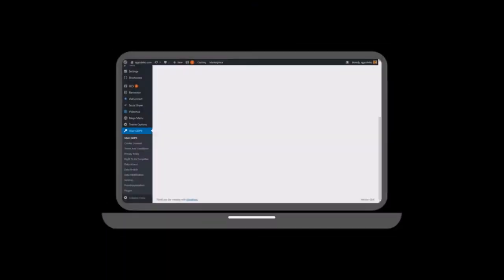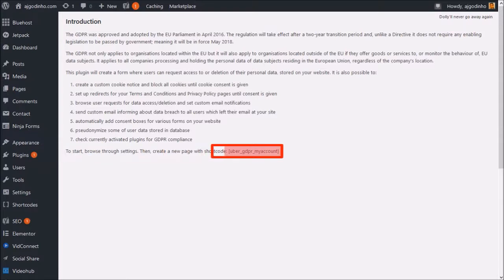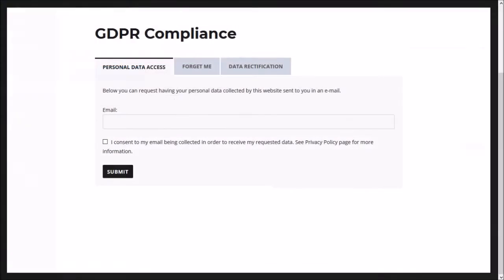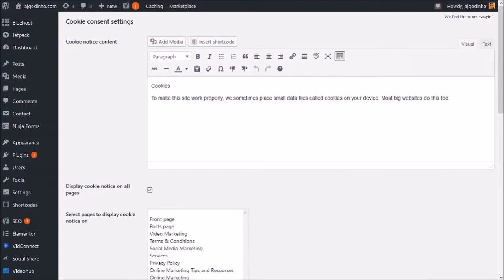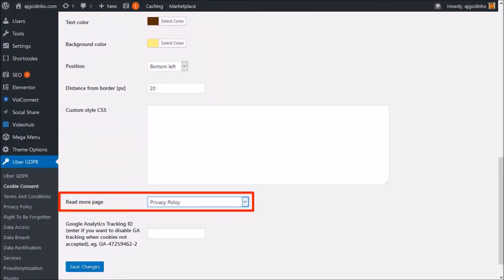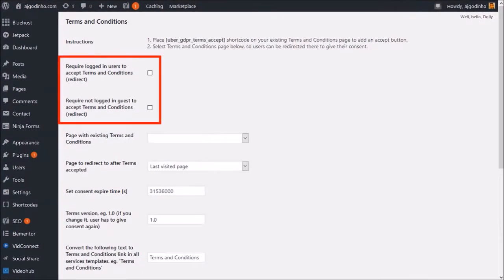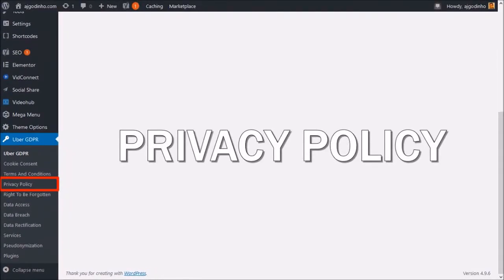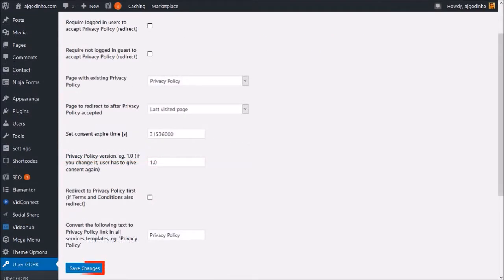Is Your Website GDPR Compliant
In this video, I show you How to Get Your Website GDPR Compliant using the Uber GDPR WordPress plugin. In a previous video I showed you how to install the GDPR compliance plugin. I’m sure by now you’ve heard about GDPR, which is the General Data Protection Regulation (GDPR) is the European Union’s new Digital Privacy Regulation which became effective on May 25, 2018.

You may have also received a bunch of emails from companies with their updated Privacy Policy and Terms of Conditions. This new privacy regulation gives individuals in the European Union more control and flexibility on how their data is used and processed. GDPR applies to all companies and individuals, around the world, who collect and process personal data of EU residents.

GDPR applies to personal data that could be used to identify individuals like name, date and place of birth, IP address, identification number, etc. Is your website GDPR compliant? GDPR applies to both, companies and individuals. So, if you own a website through which you collect data on your visitors, using cookie identifiers or through sign up forms, GDPR most probably applies to you.

This GDPR plugin will help you become GDPR compliant by addressing the Key GDPR Requirements which include: (1) Consent to use personal data; (2) Privacy by Design; (3) Right to Data Access; (4) Right To Be Forgotten; (5) Data Portability; (6) Data Rectification; (7) Data Breach Notification. I have created a separate video that covers these GDPR Regulations in more detail (see link below).

Companies and individuals who are non-compliance with GDPR may be subject to huge penalties, up to 20 million Euros, or 4% of global annual turnover, whichever is the greater. The Uber GDPR WordPress plugin is very reasonably-priced and you get the Developer’s license with it.

With this license, you can install the plugin on all your WordPress websites as well as on your client websites. The price will most probably be going up after the GDPR deadline which is May 25, 2018. Below you will also find GDPR videos to help you better understand this new EU digital privacy regulation.

CREDITS: Microsoft, Windows, and the Windows logo are trademarks, or registered trademarks of Microsoft Corporation in the United States and/or other countries | Commercial Rights to use videos, images and animations used in this video production, unless otherwise mentioned | Some images used are public domain via Pixabay | Other names may be trademarks of their respective owners.

Song Title: Red Sea by Riot